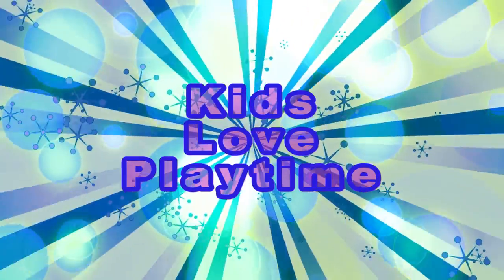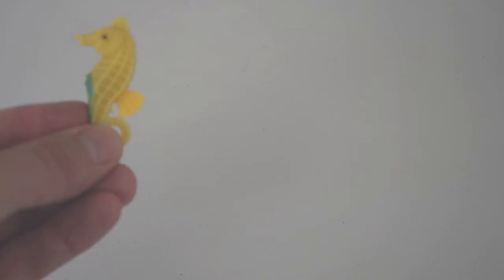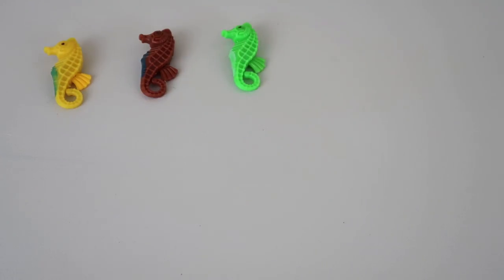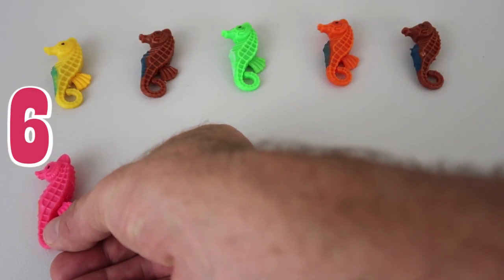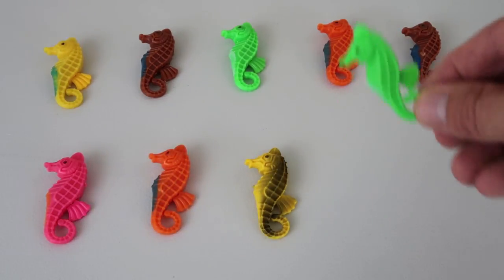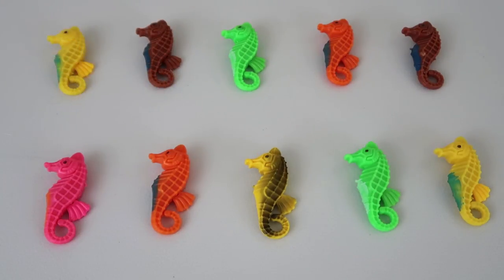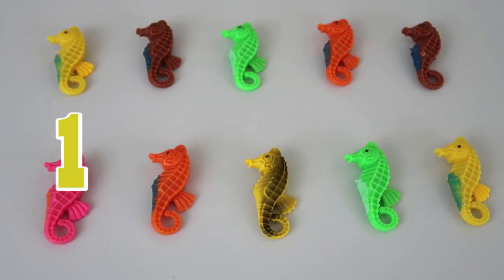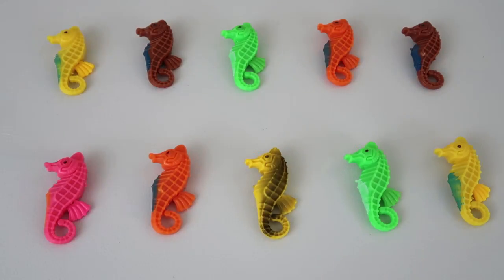Learn to Count Sea Horses Counting Numbers 1 to 10 Colorful Sea Horses for Kids Children Playtime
Posting New Video Daily!!!

We are learning to count 1 to 10 with our Sea Horses! Join Us for all the Fun!!

At Kids Love Playtime, we strive to make family friendly videos that are fun and entertaining for kids and adults alike!  We believe that education and learning starts early and that it is a life long process!  We love helping to teach kids, children, toddlers these very important life lessons!  We hope that you will make us part of your YouTube family of friends and join us as we work to great awesome videos for everyone to love and enjoy!

We love all of the following and believe in sharing with our friends!

Kids Love Playtime | Family Fun | Family Videos | Kids Youtube |
Youtube Kids | Youtube for Kids | Family Friendly | Family Fun |
Kids Toys | Kids | Toys | Girl | Boy | Baby | Toddler | Preschool |
Toy Collection | Fun for Kids | Kids Fun | Fun Kids | Kids Learning |
Learning Kids | Learning for Children | Fun | Colors | Counting |
Spiderman | Spinners | Hot Wheels | Disney | Cars | Cars 3 |
Animals for Kids | Race Cars | Tonka | Trucks | Toy Guns | Happy Kids | Love Kids | Love Family | Box | Box of Toys | Box of Cars | Hot Wheels | Hotwheels

Counting 1 to 5 with Sea Animals Mr. Shark and Paw Patrol Zuma for Kids Toddlers Educational